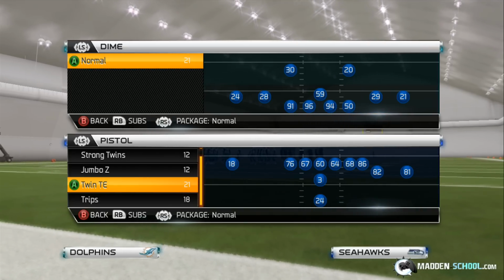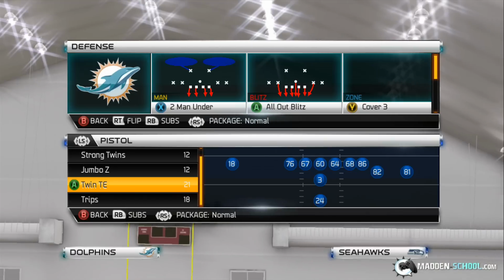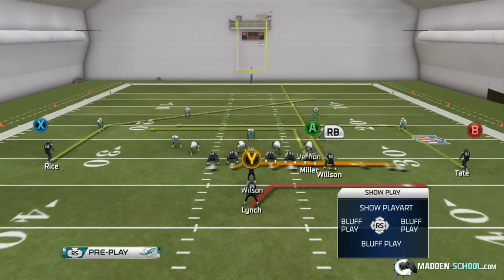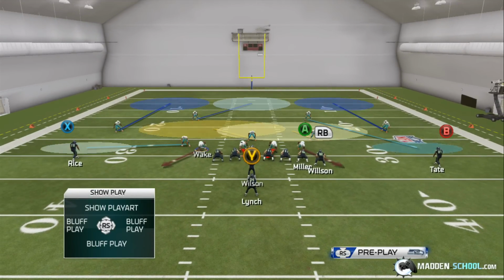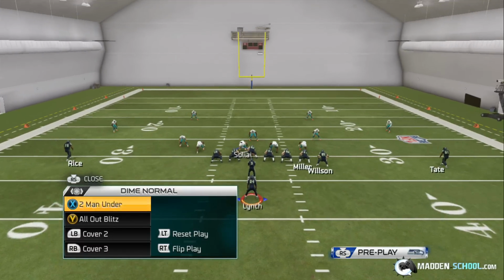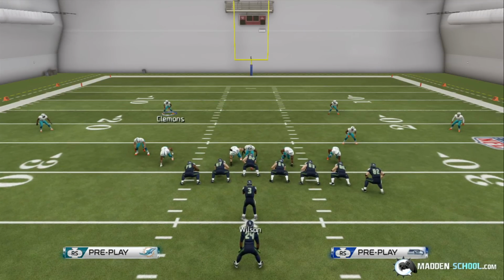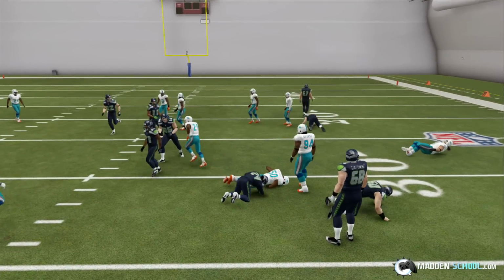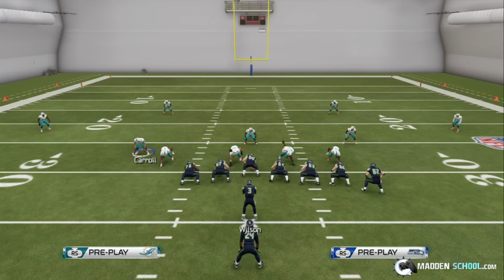Madden Tips: Stopping The HB Slip Screen In Madden 25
presents an effective way to stop every kind of HB Slip Screen in Madden 25.